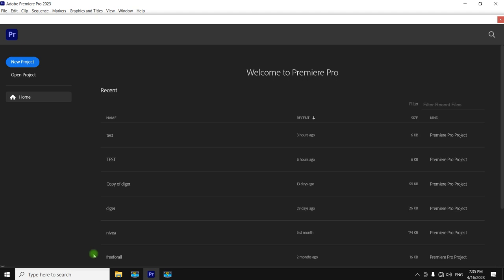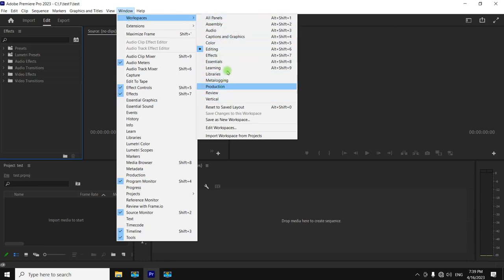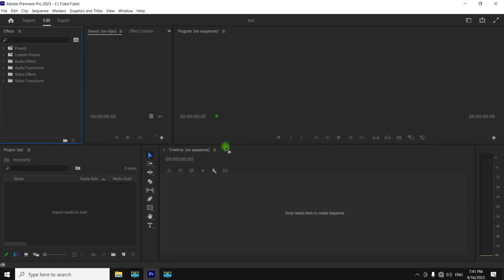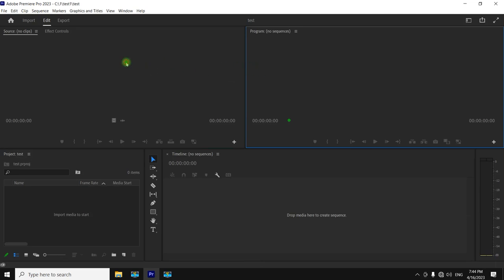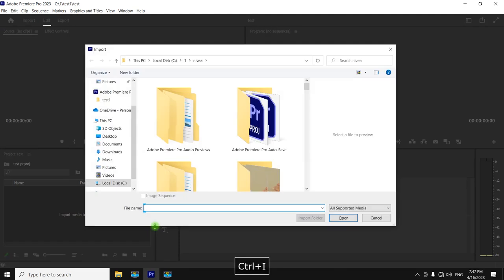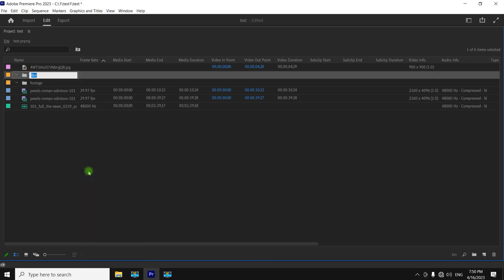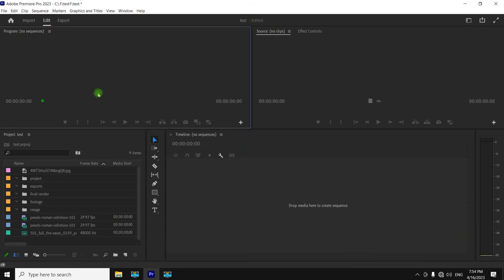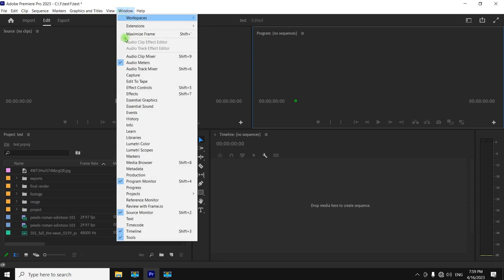Start Editing Your Videos Now part1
hi guys in these series of tutorial i will going to teach you the most basic knowledge about video editing and how to start to edit your video from zero to export ,so this is part 1